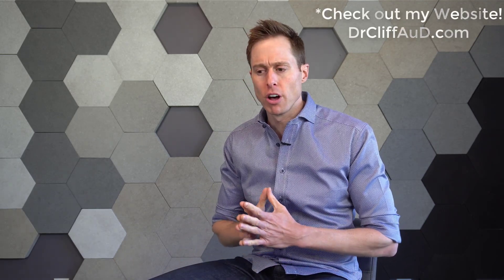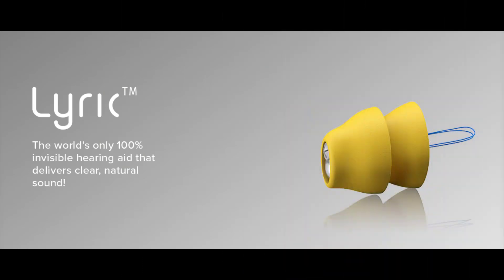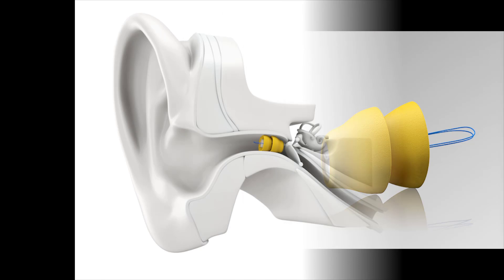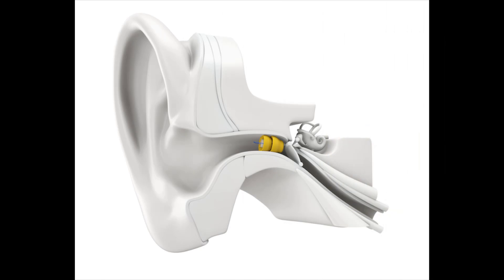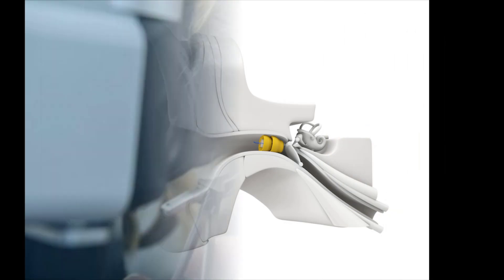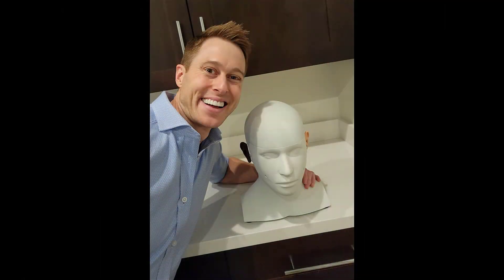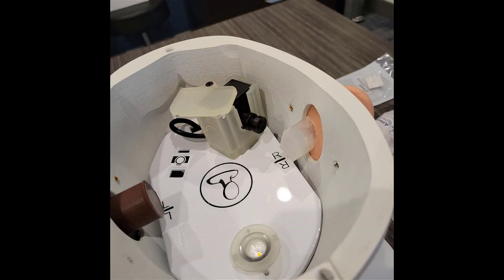Adding New Hearing Aid Technology - Lyric, Earlens, & Cochlear Implants? | DrCliffAuD VLOG 073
Adding New Hearing Aid Technology - Lyric Extended Wear Hearing Aids, Earlens Hearing Aids, and. Cochlear Implants? | DrCliffAuD VLOG 073.

Get the Lyric hearing aids at our Phoenix clinic (coming soon).

Want to find a Best Practice Pro hearing care provider? to find the nearest professional to you.